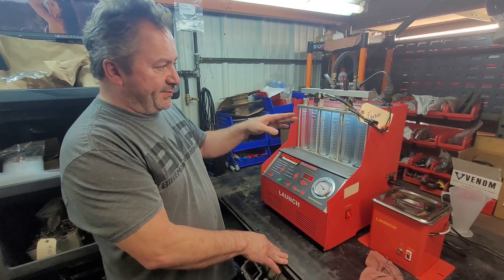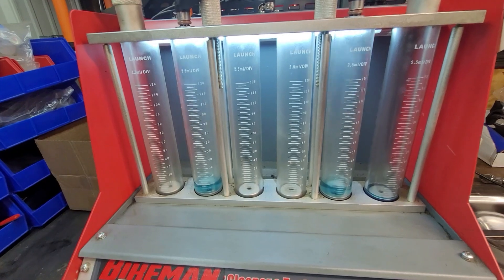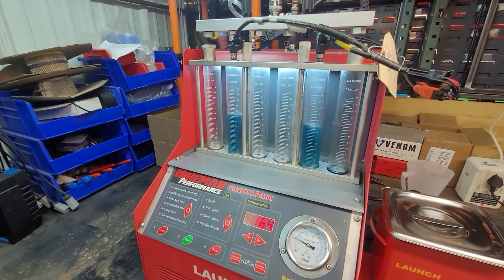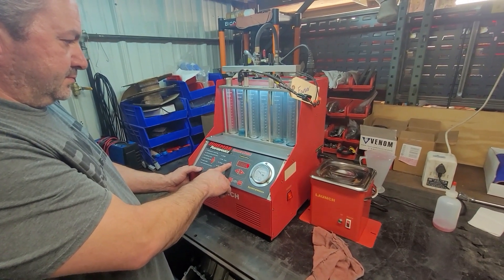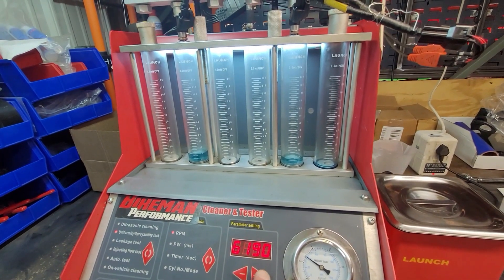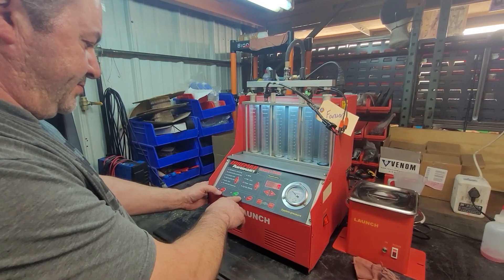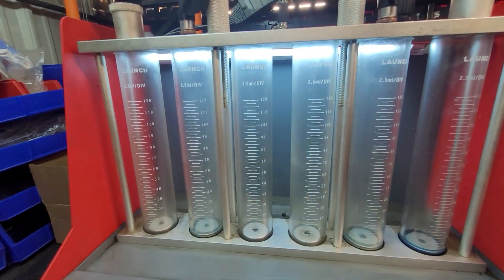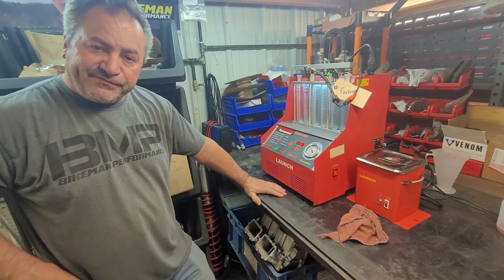HOW FUEL INJECTORS ARE SPRAY AND FLOW TESTED AT BIKEMAN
It is important to check fuel injectors if you are having issues in any engine that is several years old. Often a lazy injector can create a lean situation. An injector with uneven spray can cause a lean situation also from lack of atomization. This injector service is from Bikeman performance.